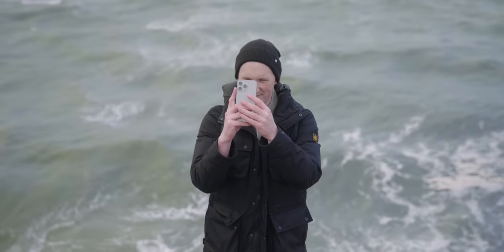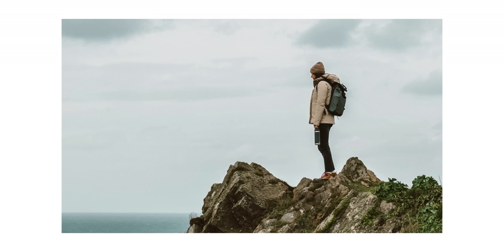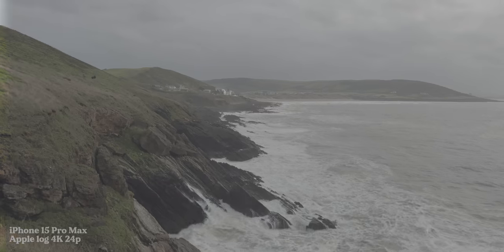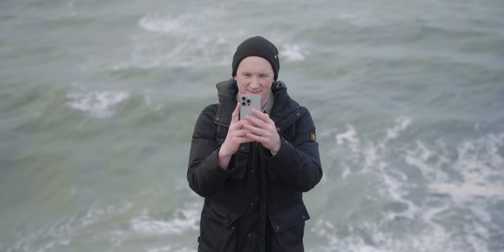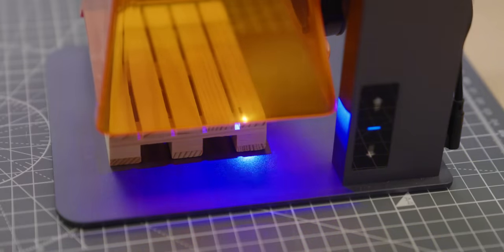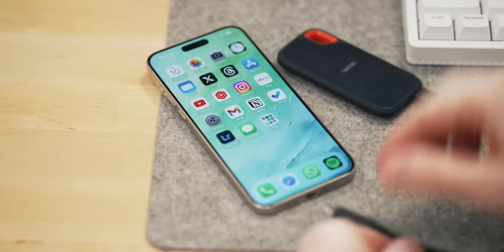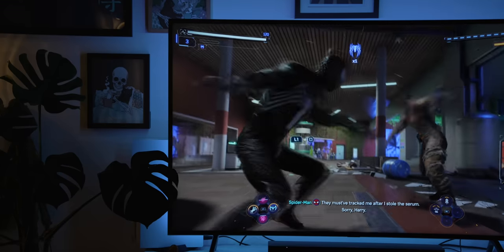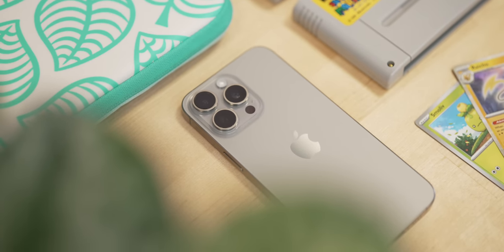iPhone 15 Pro Max - A Day in the Life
A full day in the life with the iPhone 15 Pro Max, Includes a huge camera test, Apple Log review battery endurance checks, & more!

- Big thanks to @sambrownbts for helping film all day 📹

⚡ Featured :

• iPhone 15 Pro Max
• Peak Design Bag
• AirPods Pro
• Apple Watch Series 8

📼 Timestamps :

• 0:00 - Photos & Apple Log Video is AMAZING
• 2:58 - Thanks, soundcore!
• 4:07 - Designing a new product at Kiroku Studio
• 5:58 - Heading home - gaming & socials
• 7:23 - iPhone 15 mini review & roundup